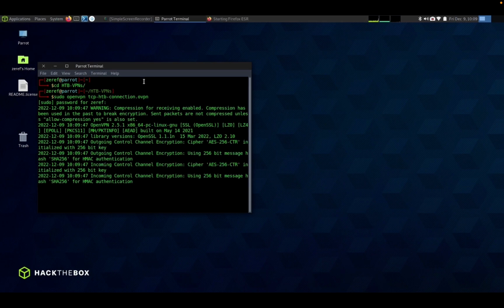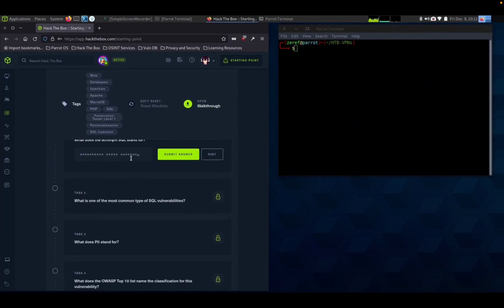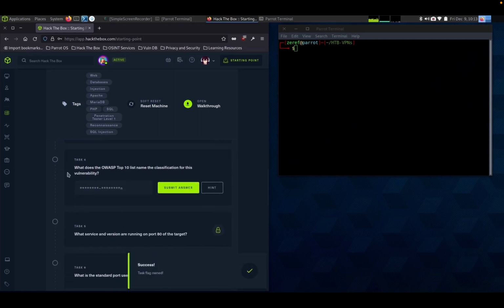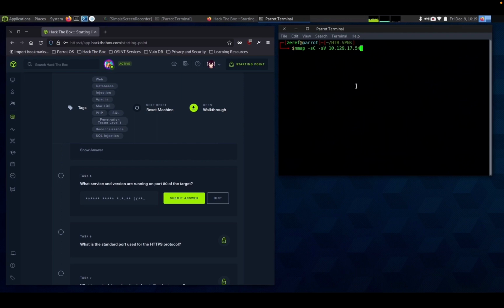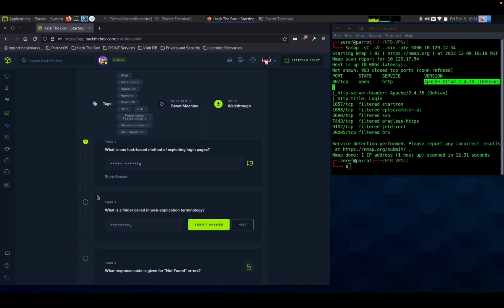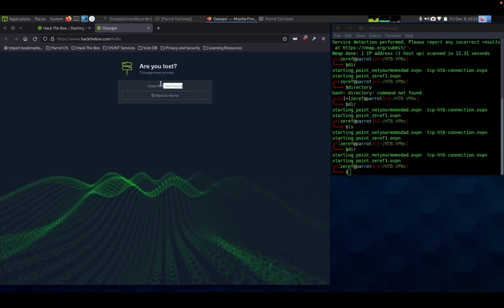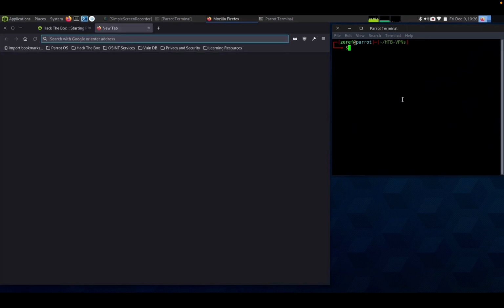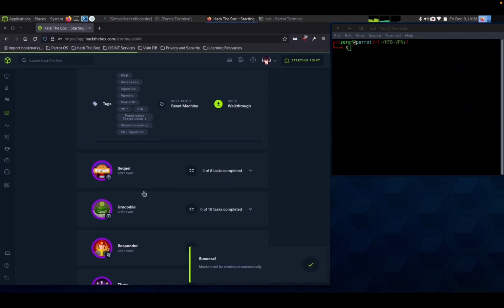#7 Linux SQL Injection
The answer to the most useless question in this box is:
A03:2021-Injection